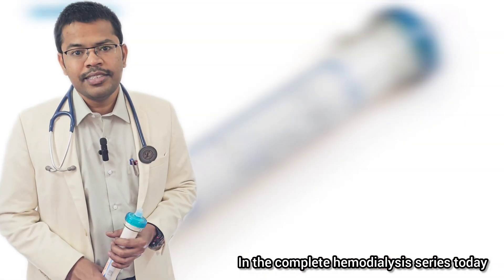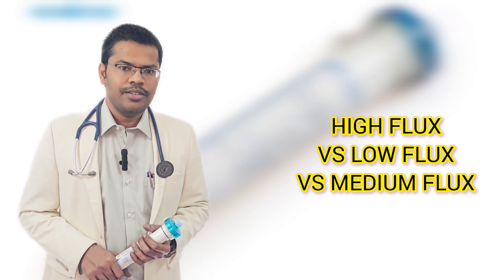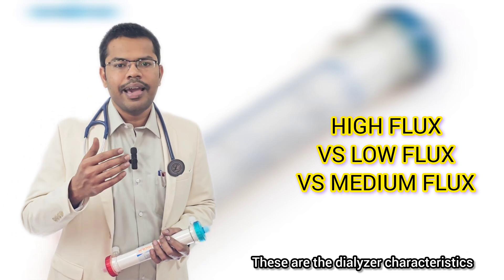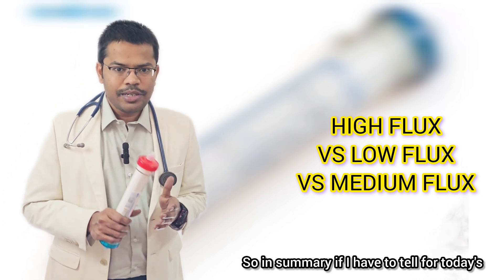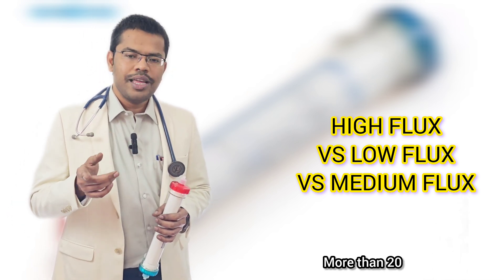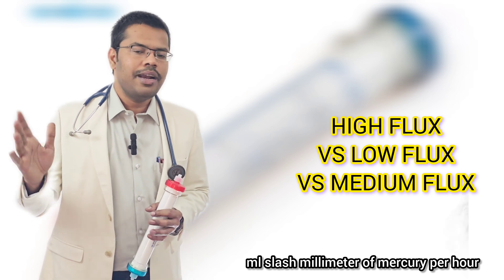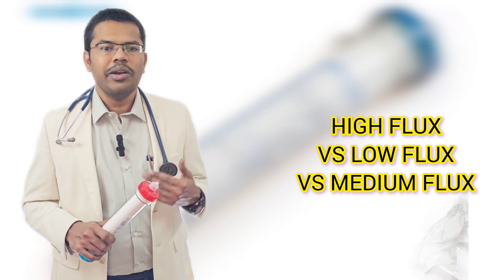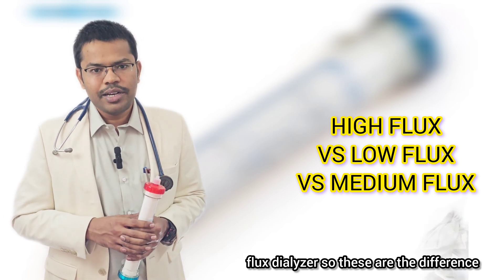HIGH FLUX & LOW FLUX DIALYZERS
VIDEO 275

ALL WLILL BE EXPLAINED IN FURTHER EPISODE VIDEOS

Kidney dialyser
Kidney high flux dialyser
Highly flux dialyser
Low flux dialyser
High efficiency dialyser
Middle flux dialyser
High flux dialyzer
Low flux dialyzer
Middle flux dialyzer
What is dialyzer
What is artificial kidney
Beta 2 microglobumin
Beta-2 microglobulin clearance
Beta-2 microglobulin sieving coefficient
Ultrafiltration coefficient
Mass transfer area coefficient
Mass transfer
KOA
KUF
Types of dialyser
Types of dialyzer
Hdf dialyzer